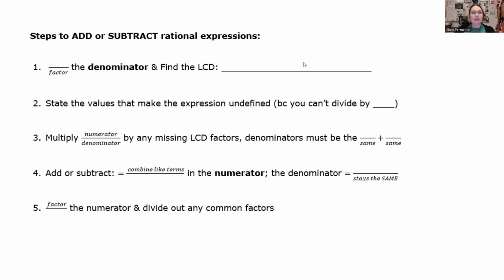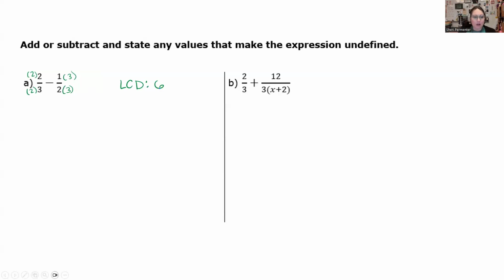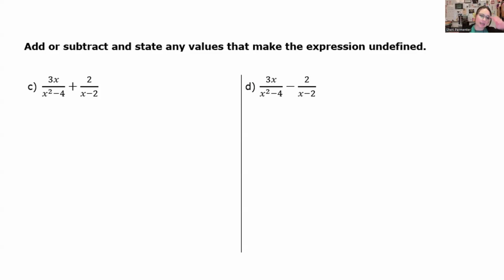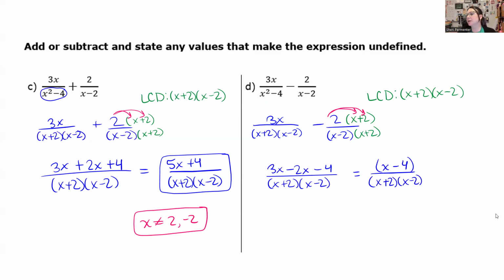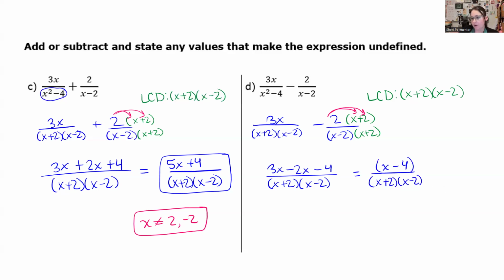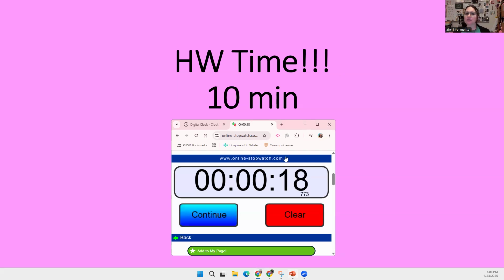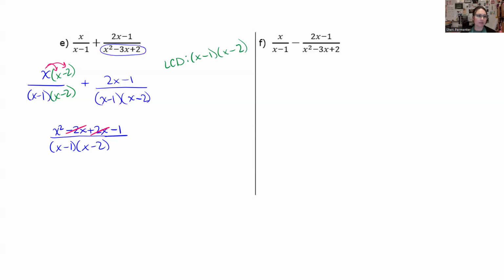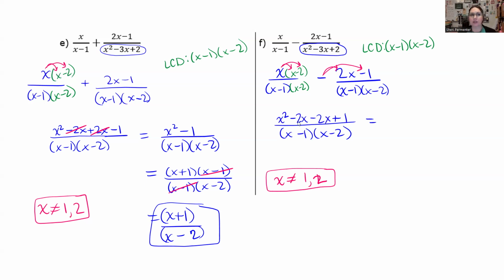Add and Subtract Rational Expressions